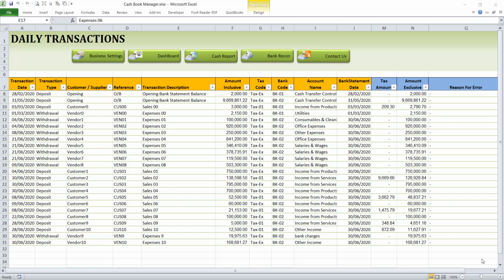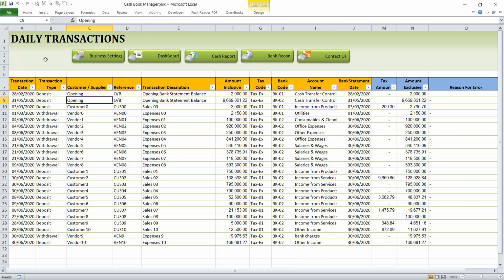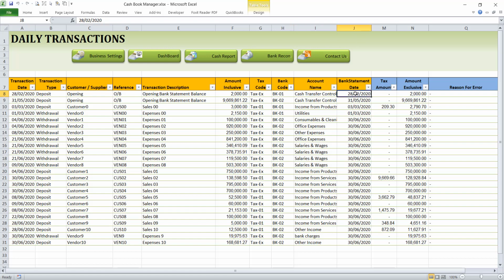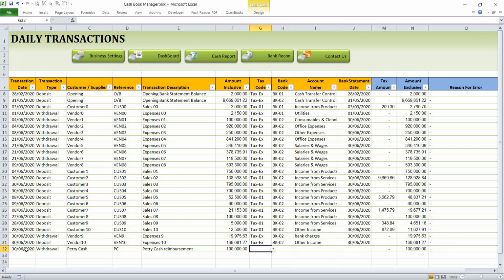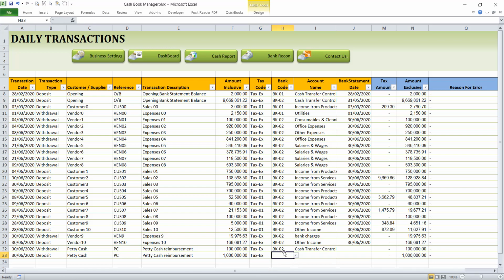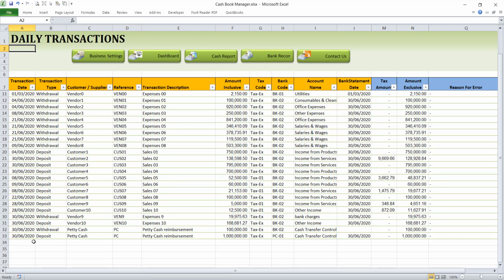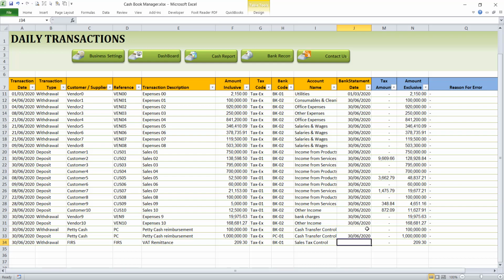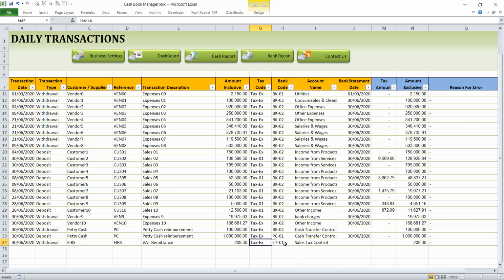👉HOW TO RECORD CASH TRANSACTIONS WITH EASE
The Bank Reconciliation Manager (also known as the Cash Book Manager) is an automated Excel template that enables its users to record cash transactions, captures sales tax, performs bank reconciliation and generate monthly and yearly cash reports based on criteria stated.

The Bank Reconciliation Manager is an excel template designed to ease the task of:

Capturing daily business transaction (Sales & Purchases)
Capturing the VAT element on every transaction
Reporting of financial activities
Bank Reconciliation

Designed with Microsoft Excel 2010 version and requires just basic knowledge on excel to operate.

The Bank Reconciliation Manager does not require a monthly subscription. Just one-time payment and you have it for life. Sounds good right!

All you need to get started with The Bank Reconciliation Manager is a laptop or desktop with Microsoft Excel installed in it.

The demo video is a quick tour on the different section of the Bank Reconciliation Manager. Here is the link to watch

To understand how to set up all the necessary details about your business on this template, watch this demo video

Understanding how to capture cash transactions on The Bank Reconciliation Manager is key to maximizing the benefit of this template.

You will agree with me that the essence of having a good record system is to be accountable and make decisions that will enhance the growth of the business at any point in time. In order to make such an informed decision, a good reporting system is required. This template has a good reporting system that helps you achieve that.

The Bank Reconciliation section of the Bank Reconciliation Manager is fully automated and makes it very easy for the user to perform monthly bank reconciliation on any bank account. Knowing how bank reconciliation task can be frustrating and time-consuming, this template has made it quite easy to perform. Here is the video guide

As a business owner and a professional managing financial transactions, you need this excel template to ease the task of performing bank reconciliation in just a short time.

You can have this template with just a token compared to what you will pay for accounting software.